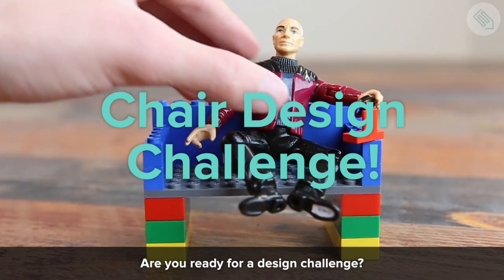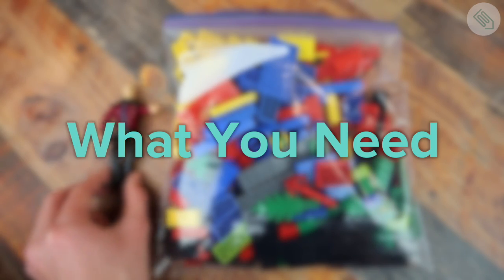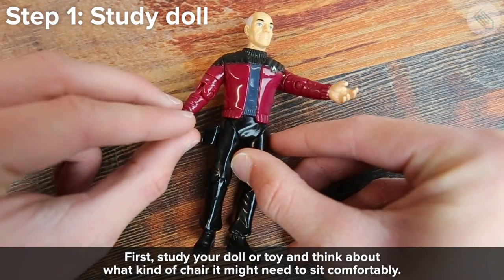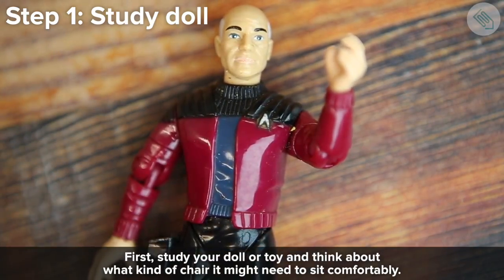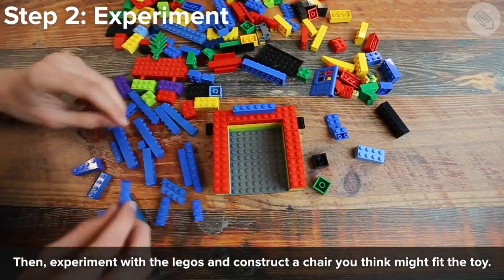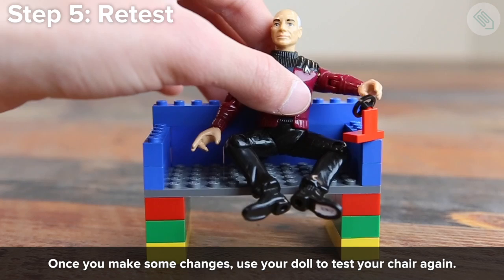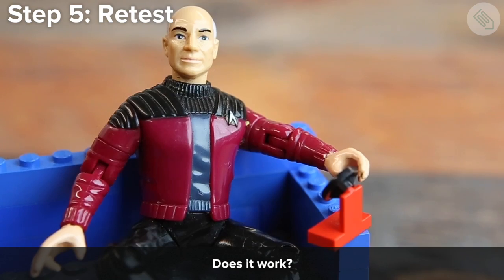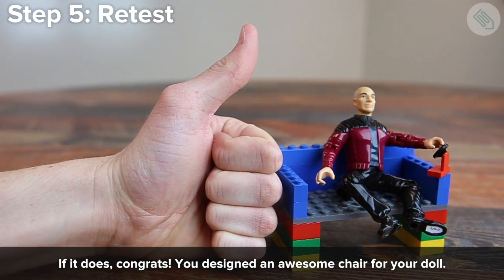Design Thinking Challenge: Build a Chair!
Are you ready for a design challenge? In this activity, we’re going to design a lego chair for a doll.

The materials you need for this activity include a doll and some legos.

First, study your doll or toy and think about what kind of chair it might need to sit comfortably.

Then, experiment with the legos and construct a chair you think might fit the toy.

Test your design by placing the doll in the chair. If there are problems, make some changes to improve the design of your chair. If you could sit in this chair, do you think you would be comfortable? Why or why not?

Once you make some changes, use your doll to test your chair again. Does it work? If not, make some more changes and test again. If it does, congrats! You designed an awesome chair for your doll.